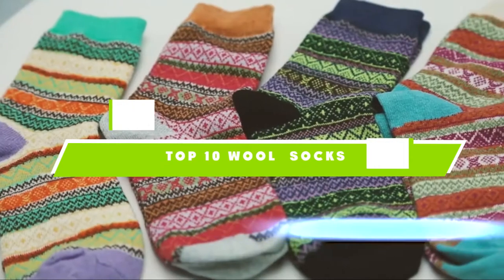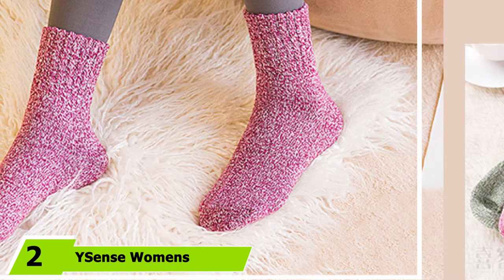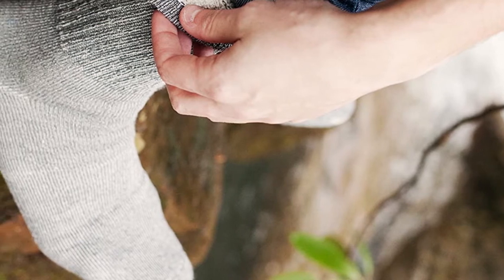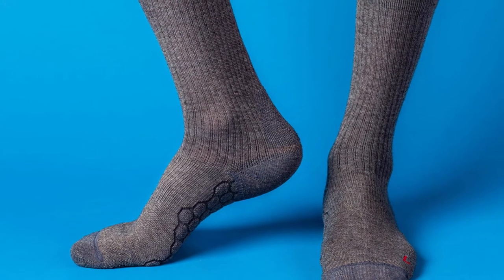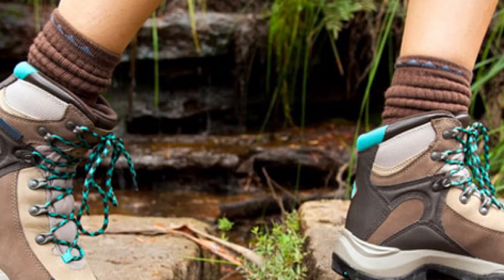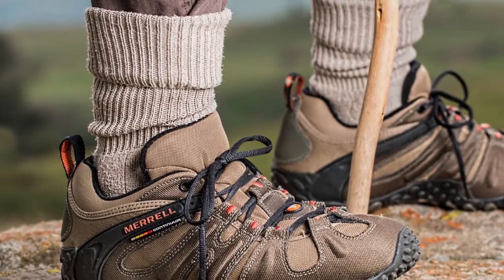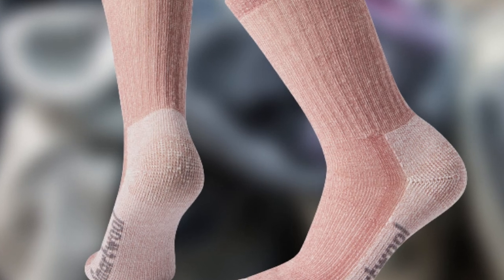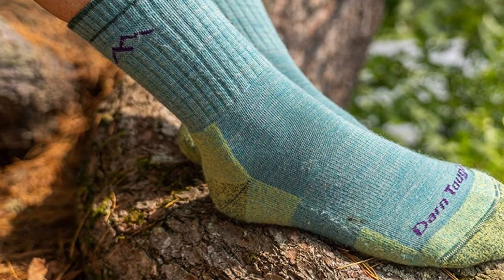Best Wool Sock In 2024 - Top 10 New Wool Socks Review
Links to the best Wool Sock we listed in today's Wool Socks review video:

1. Justay Vintage Womens

2. YSense Womens

3. People Socks 71%

4. Alvada 80% Merino

5. Danish Endurance

6.  CloudLine Merino

7. Carhartt Cold Weather

8. DG Hill Thermal

9. Smartwool Medium Hiking

10.  Darn Tough Women’s

What are the Best Wool Sock in 2024?

In today's video we reviewed the top 10 best Wool Sock on the market in 2024. We made this list based on our personal opinion and we ranked them in no particular order, after doing our research based on their prices, quality, durability, brand reputation and many more.

After watching this video you will know which are the best budget, top selling and top rated Wool Sock on the market today.

If you choose from this list you can be sure that you buy one of the best Wool Sock available today.